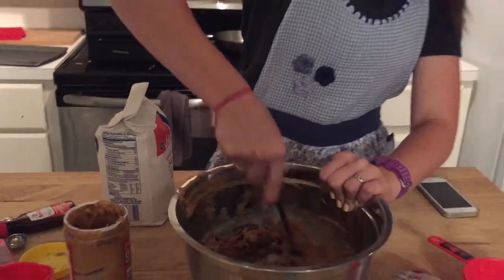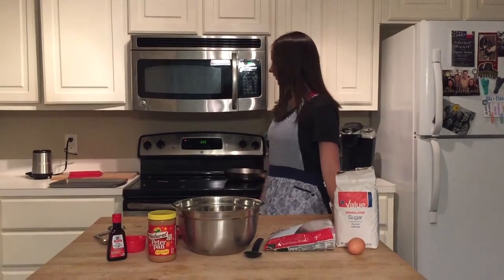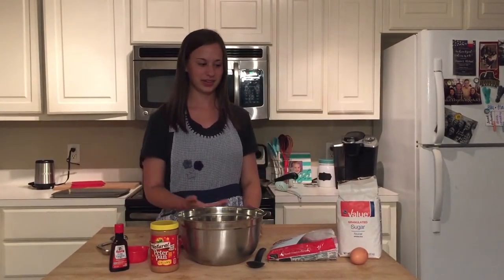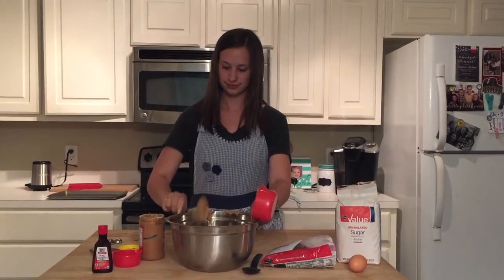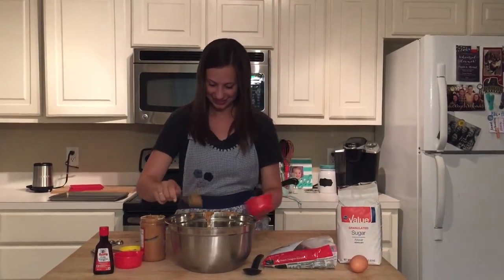Destiny Gonzalez: How to Make Cookies_JOU4340-Fall2015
Produced on assignment by Abilene, Texas, junior Destiny Gonzalez  for JOU4340: Writing & Editing for New Media at Baylor University utilizing Adobe Premier Pro CC.